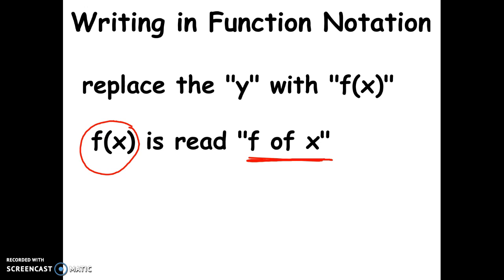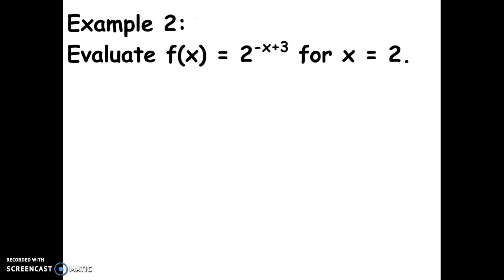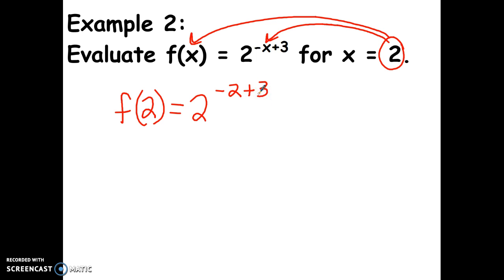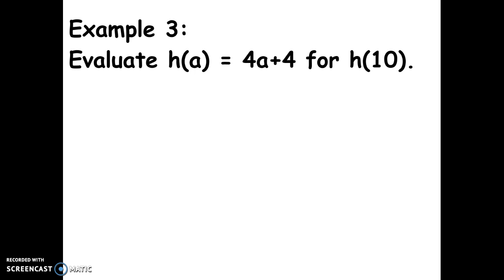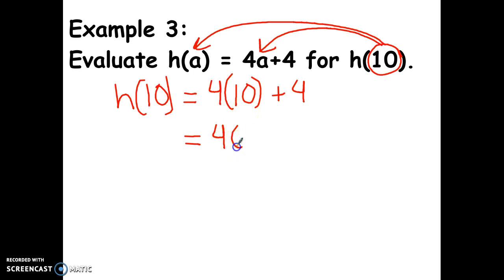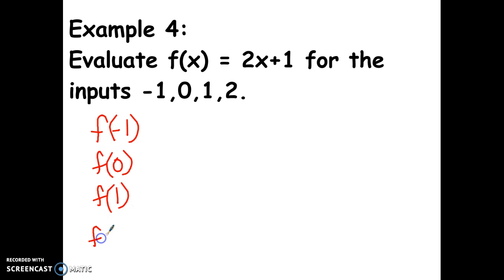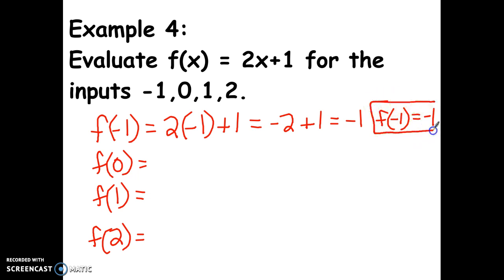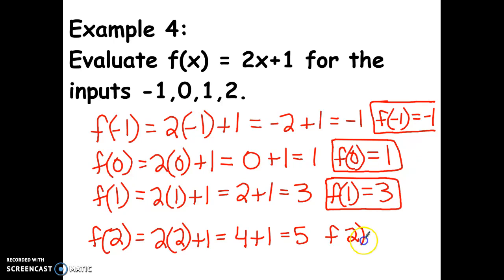Function Notation and Evaluating Functions